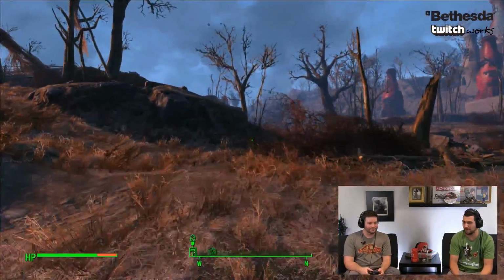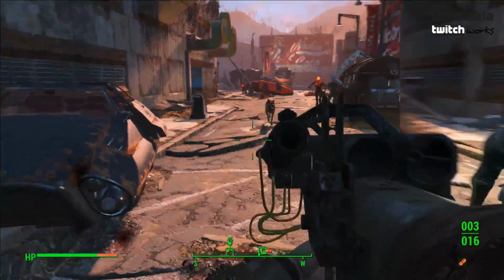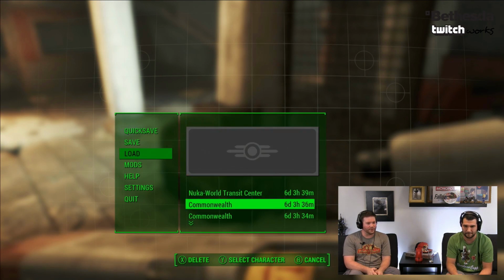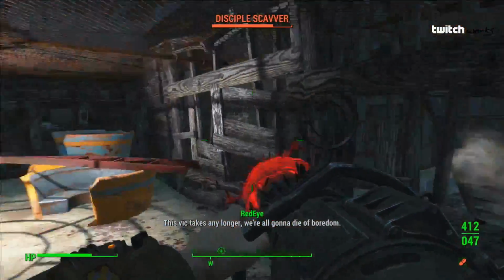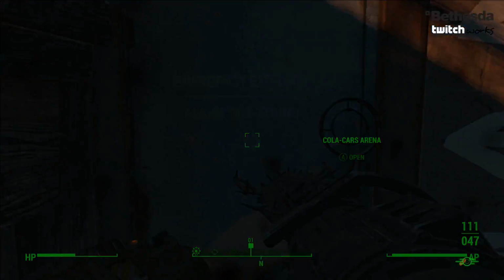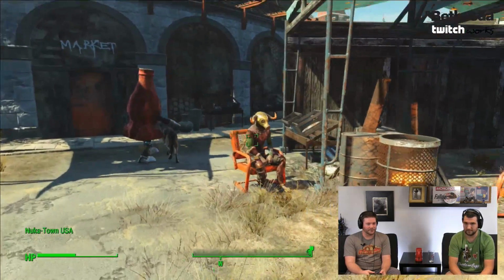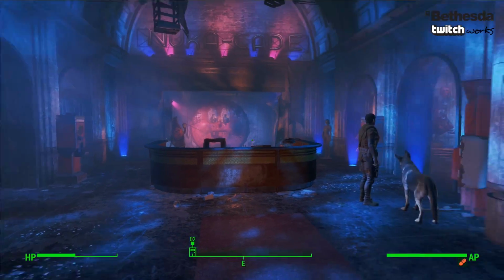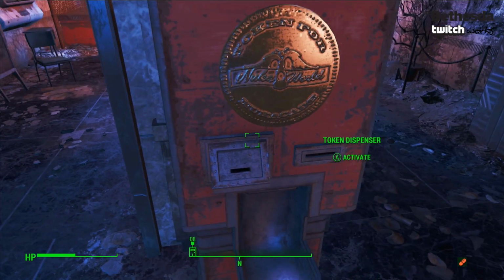Fallout 4 NEW Nuka World DLC Gameplay STREAM BREAKDOWN ! (Nuka World Gameplay)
Fallout 4 NEW Nuka World DLC Gameplay STREAM - FULL BREAKDOWN ! (Nuka World Gameplay)

This fallout 4 nuka world dlc video is based around the new gameplay trailer